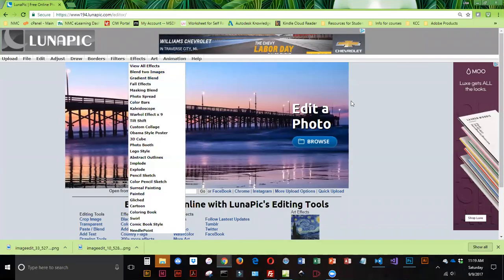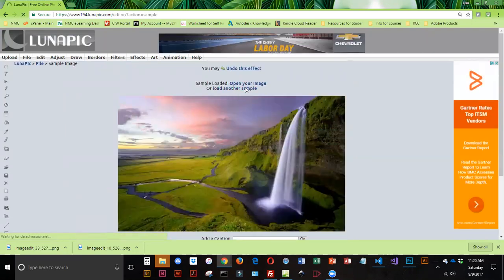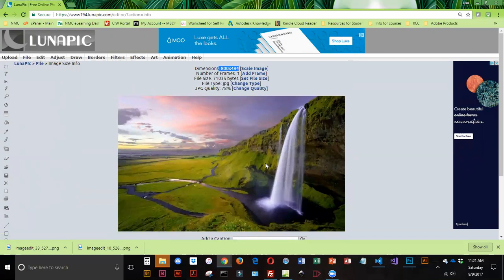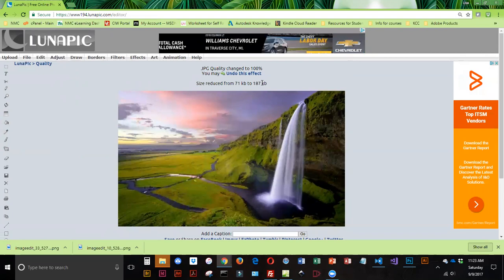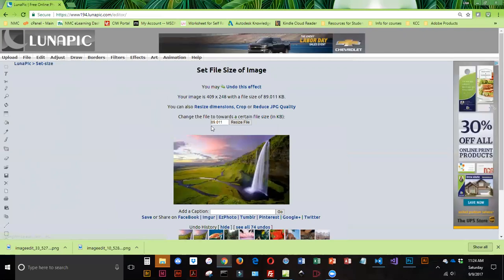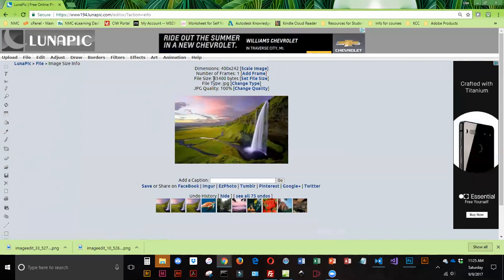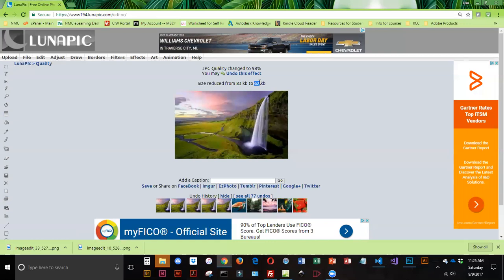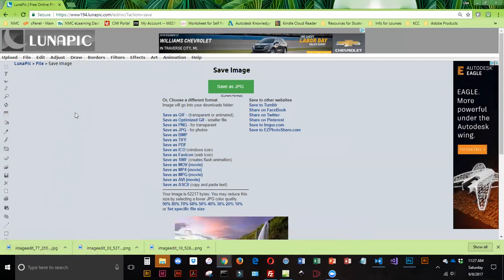optimizing lunapics sample image